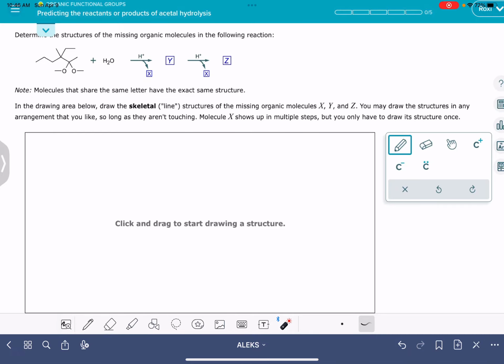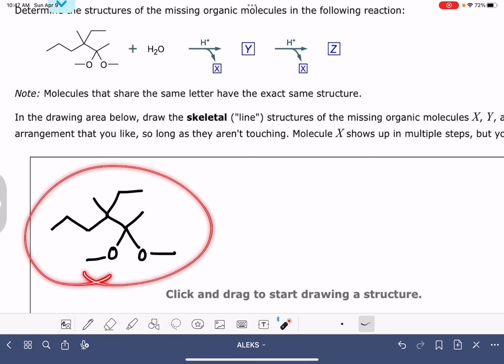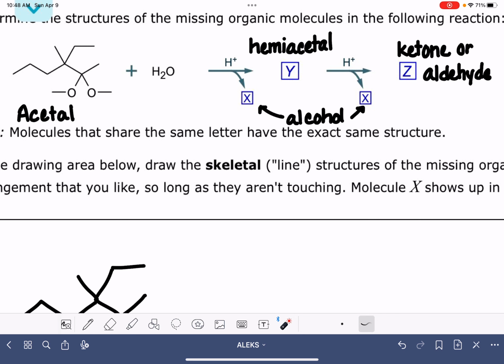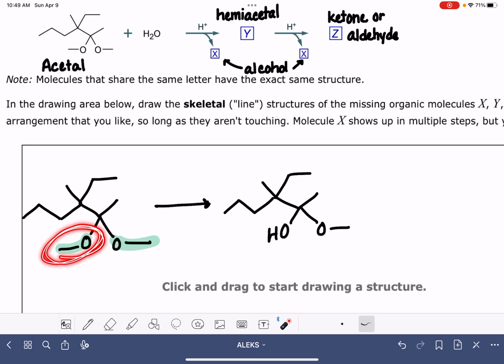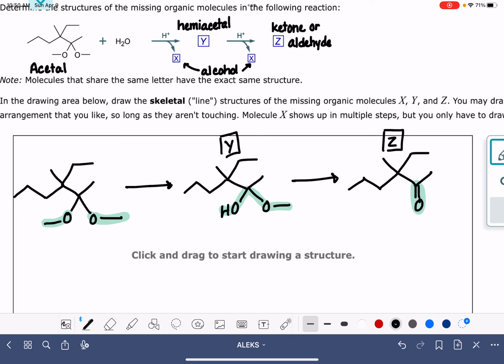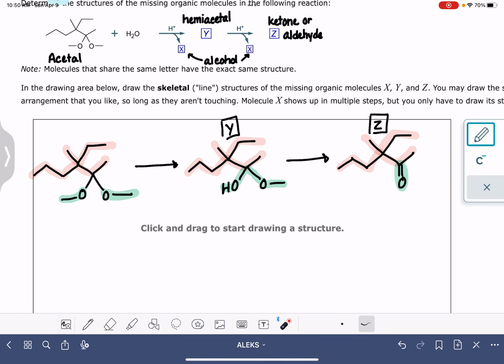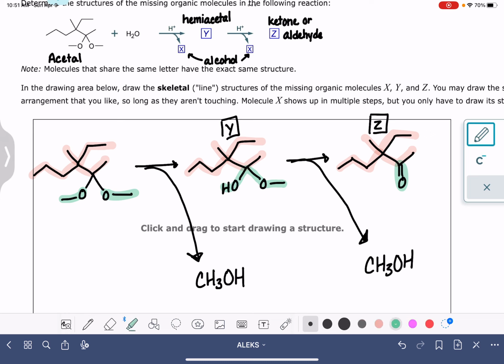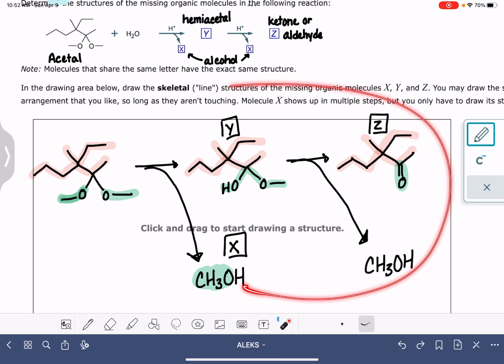ALEKS: Predicting the reactants or products of acetal hydrolysis